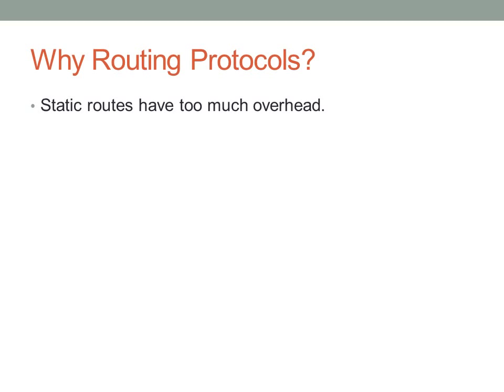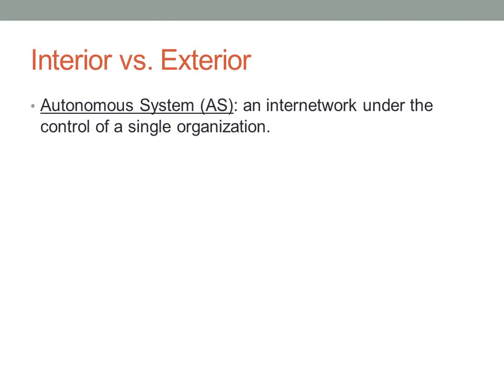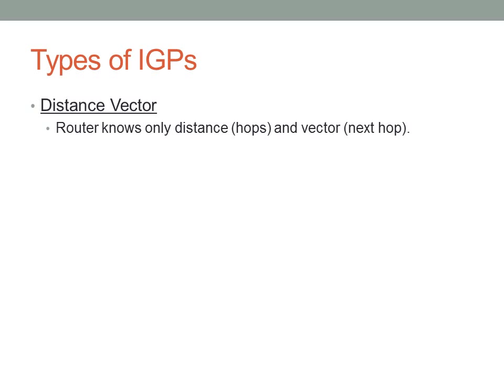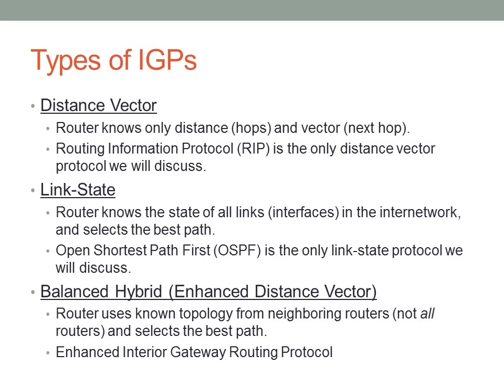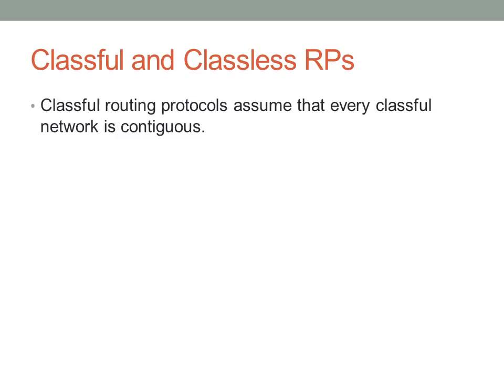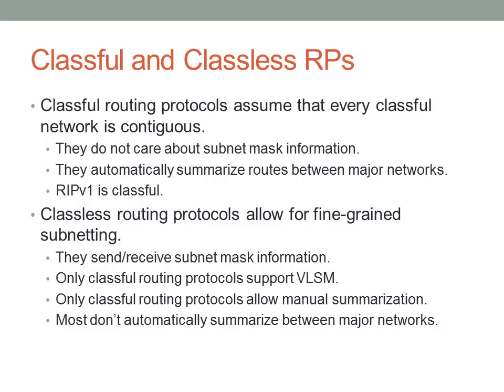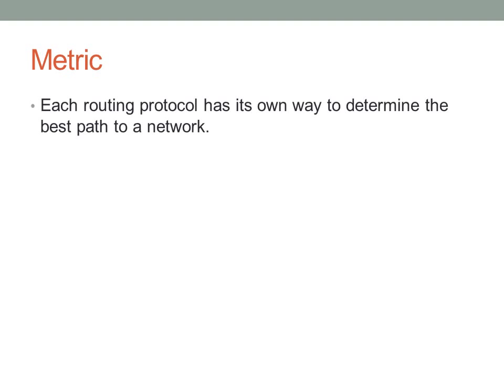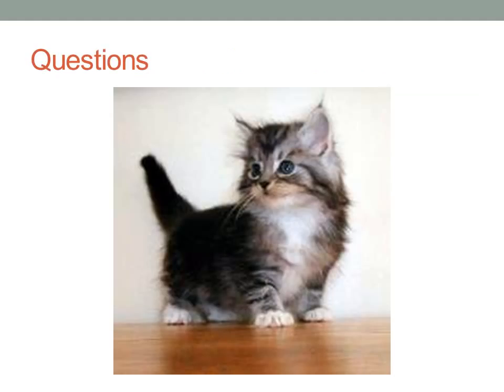Routing Protocol Basics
Routing Protocol is the life line of networking.